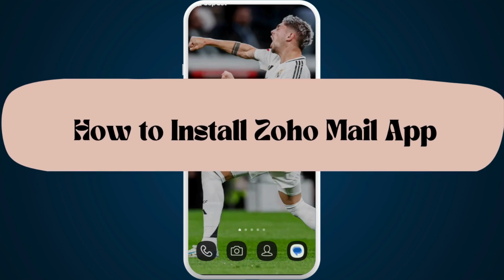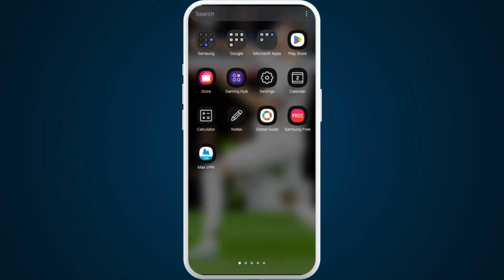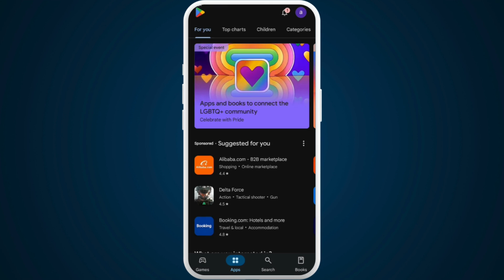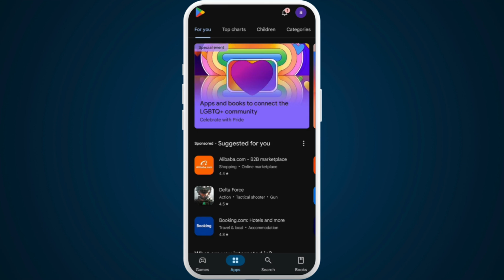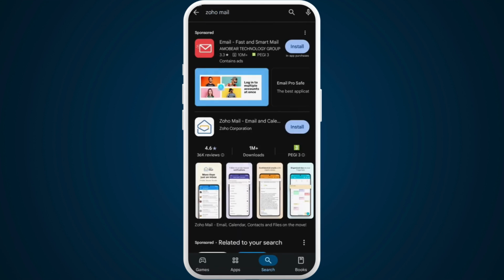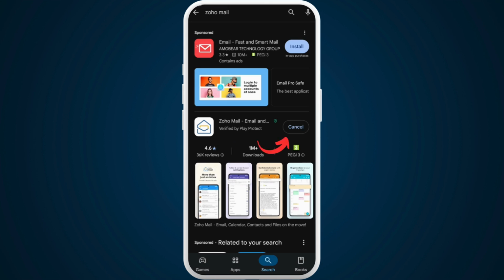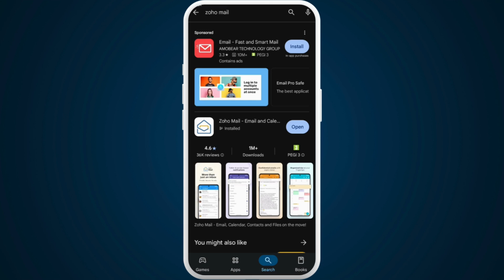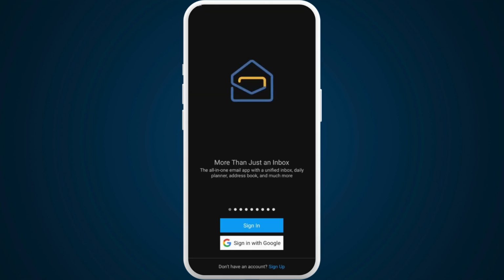How to Install Zoho Mail App 2025?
Want to manage your emails on the go? Here's how to install the Zoho Mail app in 2025! This step-by-step guide walks you through downloading and setting up the Zoho Mail app on your Android or iOS device. You'll learn how to find the app in the Google Play Store or Apple App Store, install it, and log in with your credentials. Additionally, discover features like unified inbox, calendar integration, contact management, and offline access.